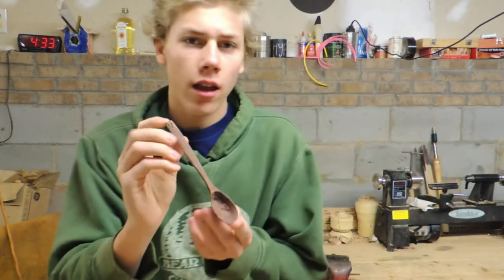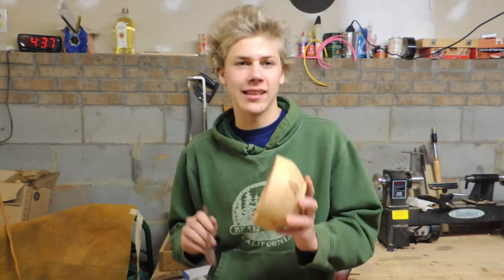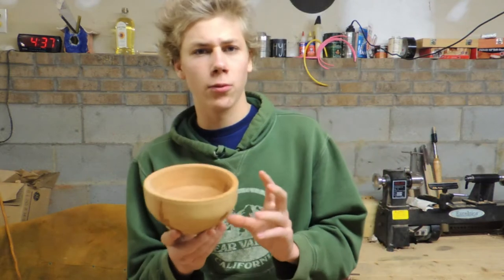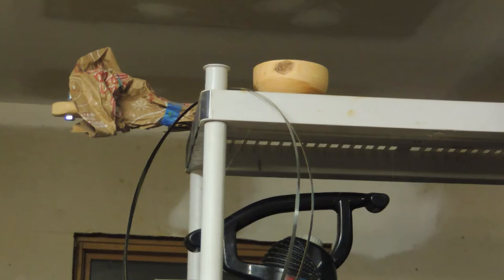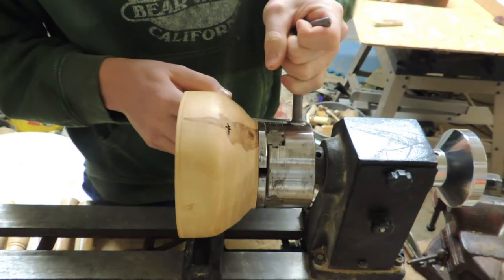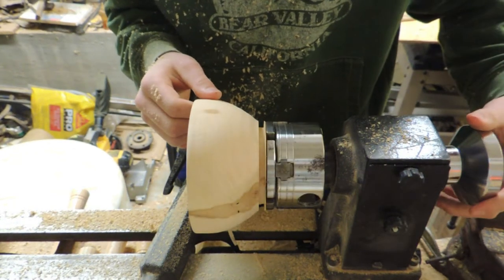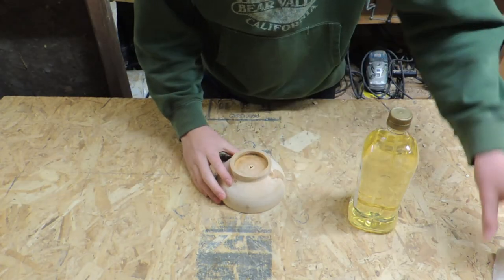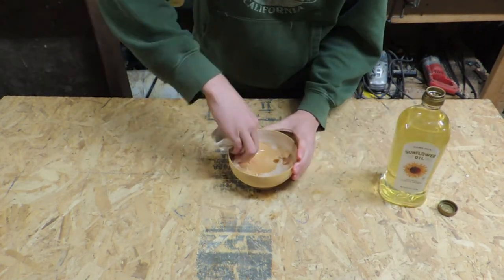Soup Bowl (Souper Bowl?)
I take a perfectly good wood turned bowl, and break it.